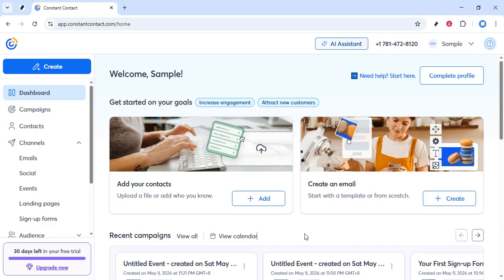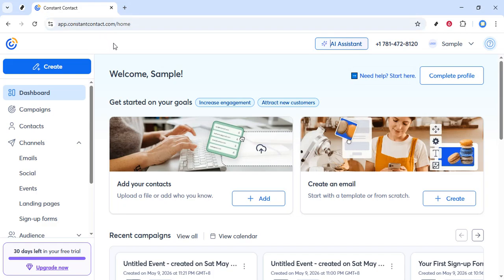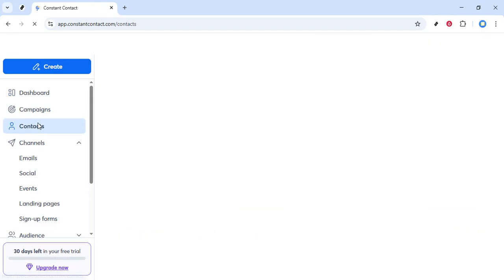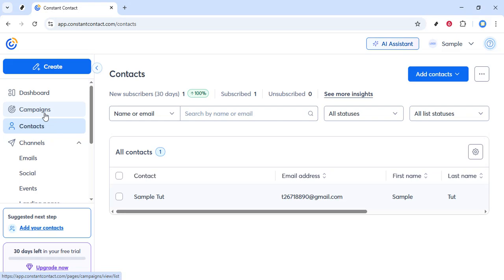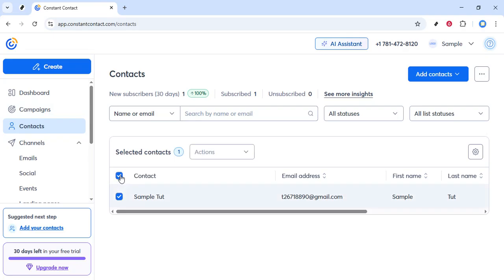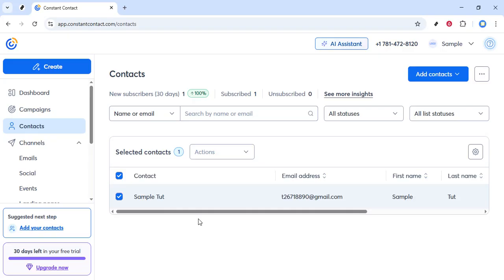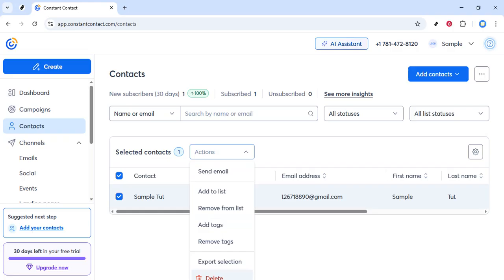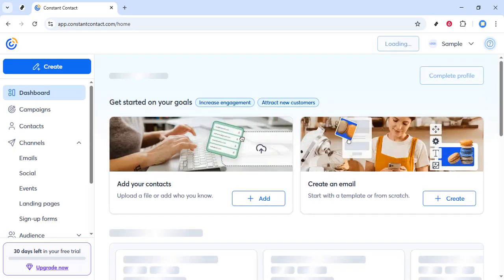How to Delete List in Constant Contact (Quick Guide)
In this professional tutorial, we will guide you step-by-step on how to delete a list in Constant Contact. Understanding the process is crucial for maintaining an organized email marketing strategy and ensuring that your contacts are efficiently managed within the platform.

By watching this video, you will gain clarity on the deletion process and the implications of removing a list. You'll be empowered to streamline your email campaigns and improve your organization. Watch till the end to master this essential skill today!